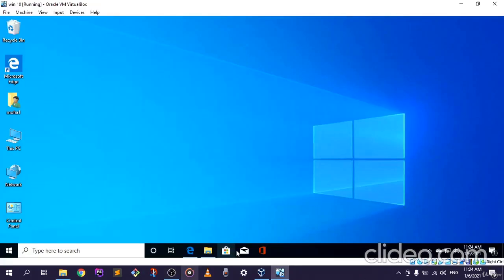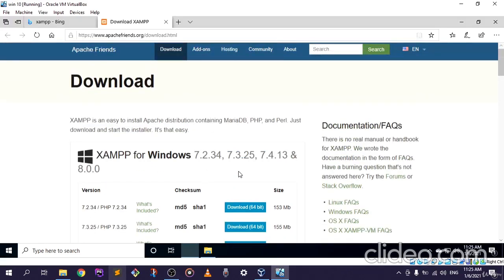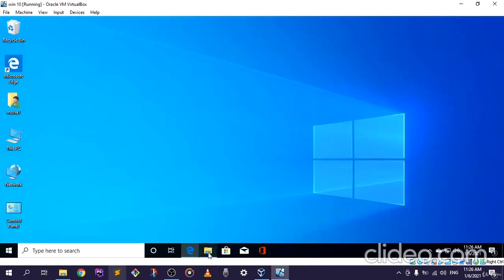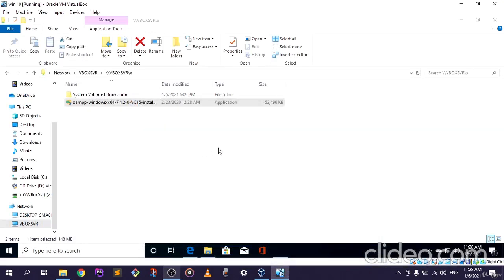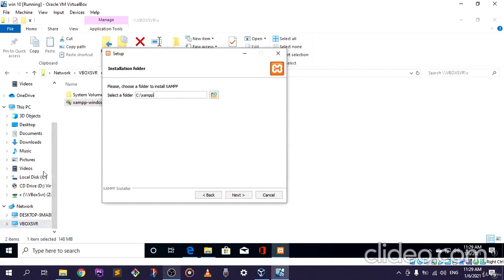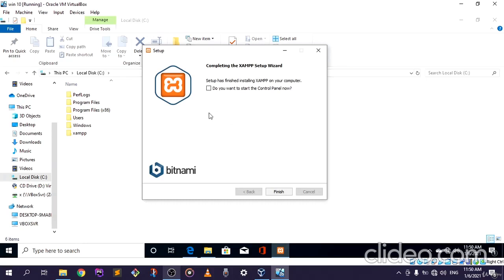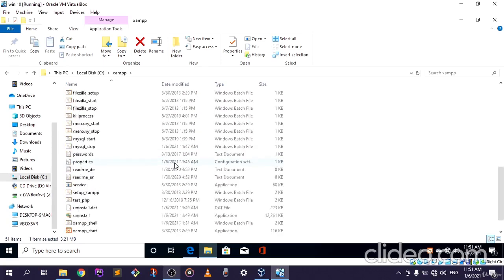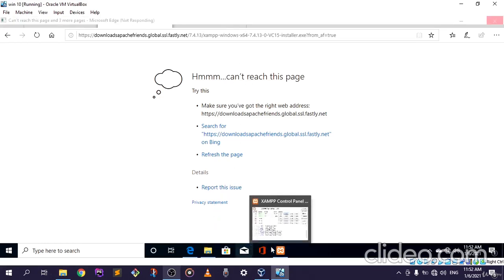PHP for Beginners - LESSON 2 (Installation) - 1. Installing Xampp